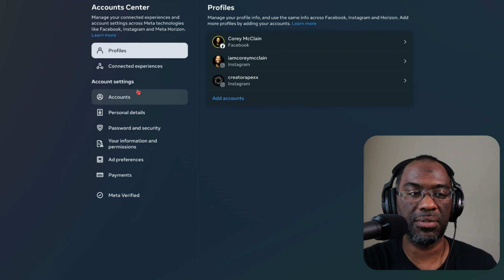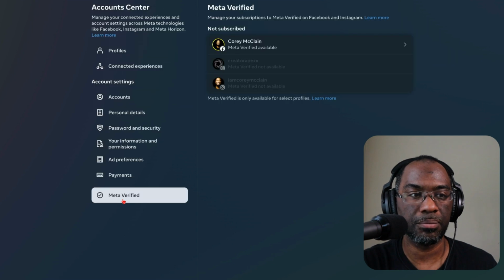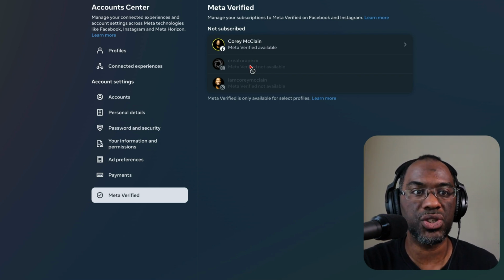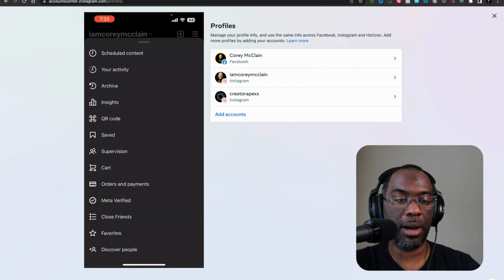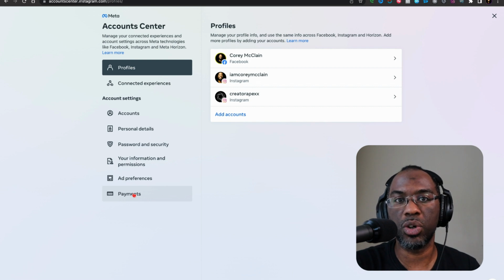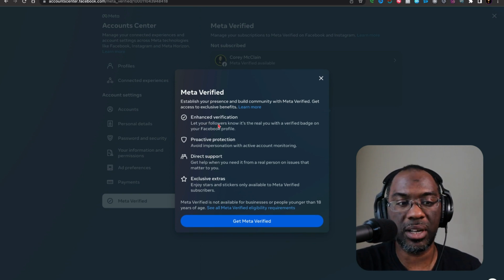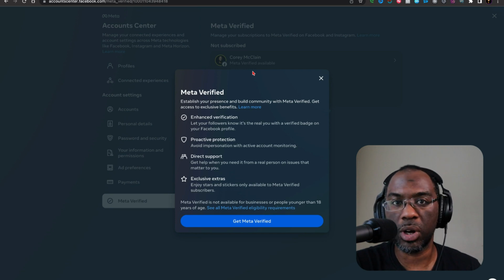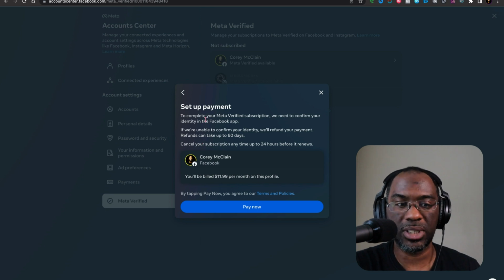How to Get Meta Verified Through Web Browser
Meta Verified is officially available in the U.S., Australia, and New Zealand. However, if you subscribe to Meta Verified through a web browser, the price is only $11.99. This video will show you how to subscribe to Meta Verified through a web browser.

My gear:
Rode Wireless Go ll
Canon M50
Sigma 16mm Lens